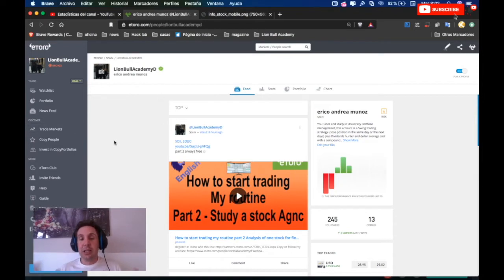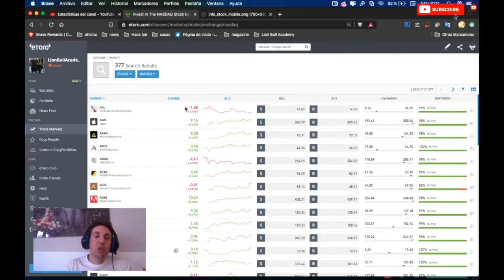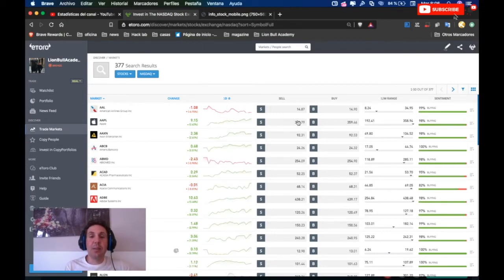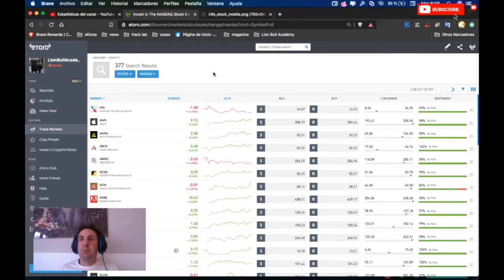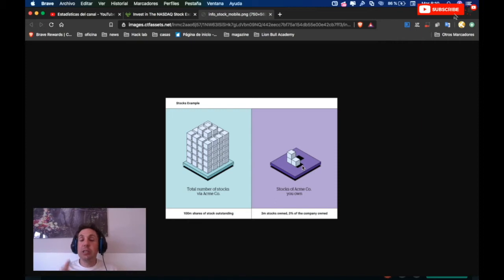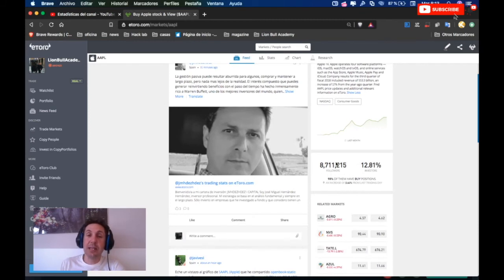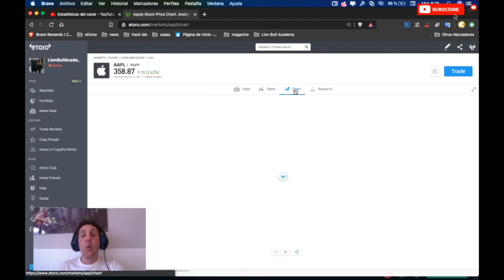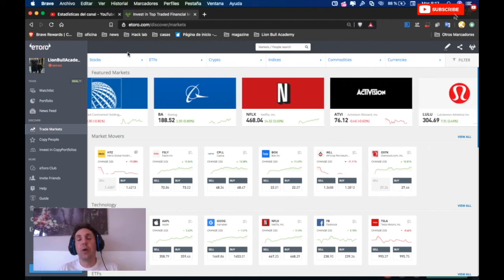Basic course - Etoro - The markets - Stocks